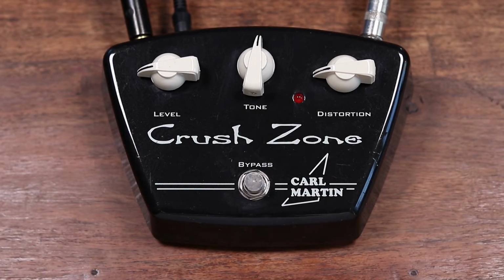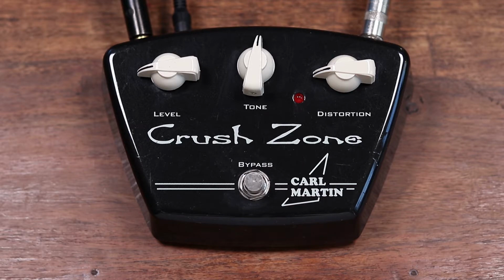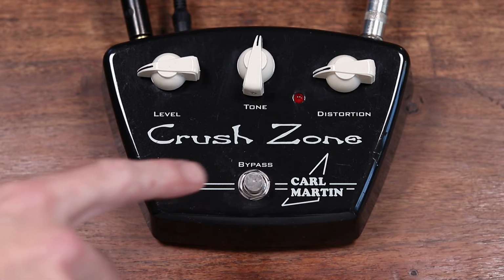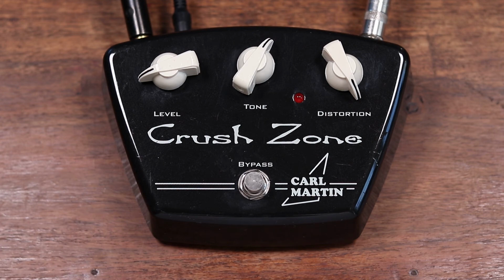Carl Martin Crush Zone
Review of the Carl Martin Crush Zone distortion

Amplifier: Marshall MG30 DFX

Microphones: Shure SM57 (guitar) and Sennheiser E855 (voice)

Audio recorder: Tascam DR-40